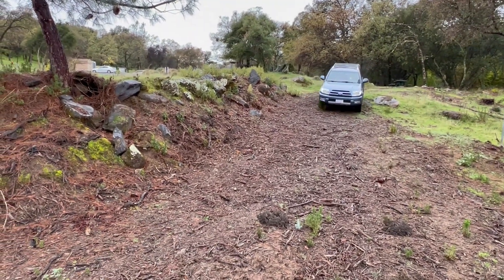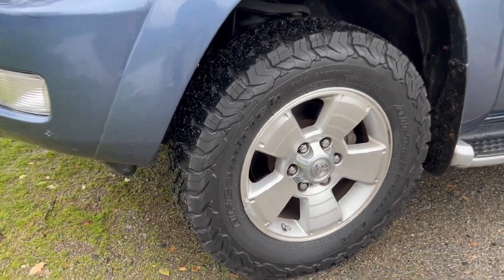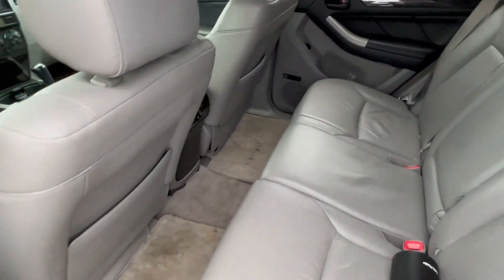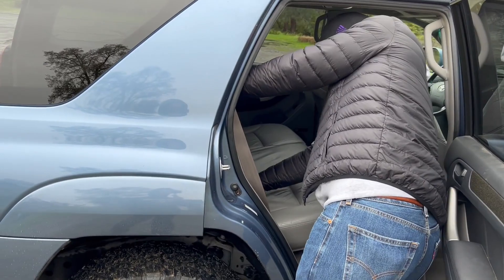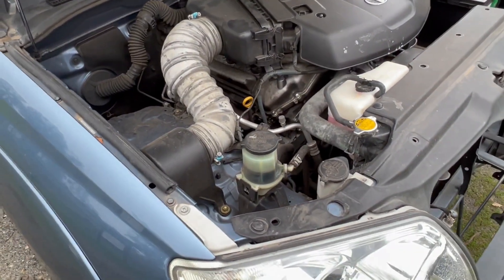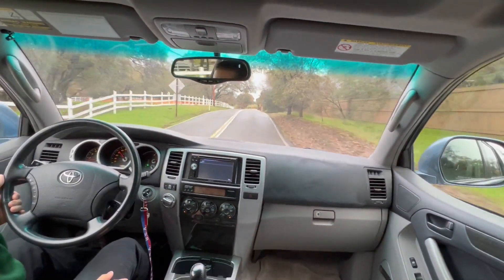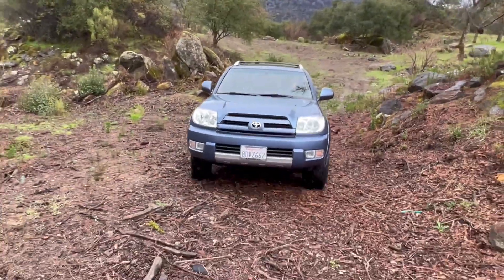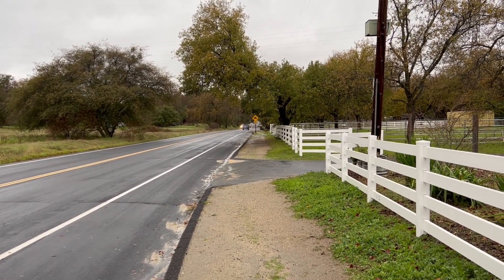Car Review - 2004 Toyota 4Runner Limited (Fourth Generation)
This video is an in-depth review of the 2004 Toyota 4Runner, and the benefits of the limited trim.
It touches on the:
- Exterior appearance
- Front and rear seats
- Trunk space and usability
- Engine and transmission
- On road and off road driving performance

Chapters:
0:00 Introduction
0:27 Exterior
0:56 Interior
1:41 Cargo Space
2:14 Engine Performance
2:50 Driving Impressions
3:43 Off-Road Capability
4:06 Conclusion